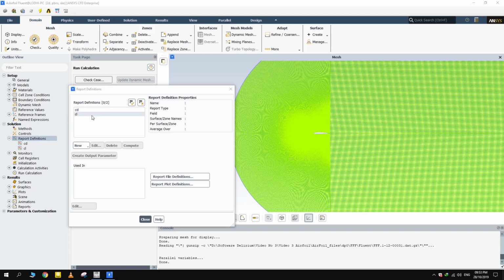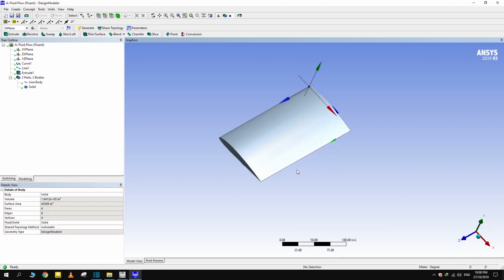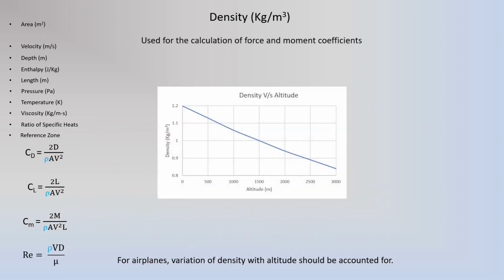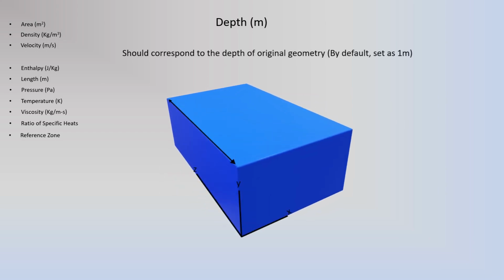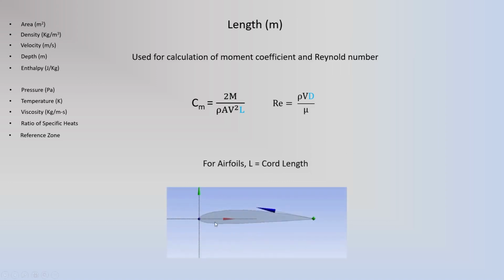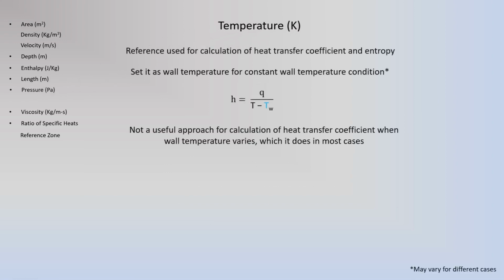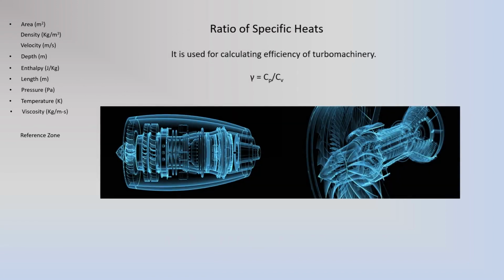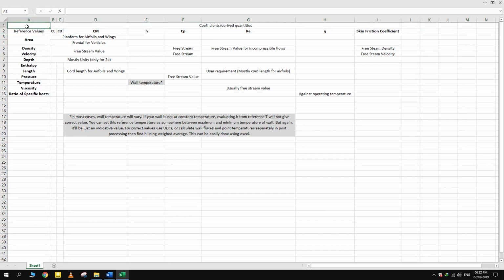Setting up Reference Values in ANSYS Fluent-In Detail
ANSYS Tutorial #5

For evaluating force or moment coefficients, Reynolds number or some other derived quantities in Fluent, user has to set the reference values which depend upon the geometry and flow conditions. Often times we make mistakes in setting these values and end up getting unrealistic values of theses coefficients even though our solution converges.
In this tutorial, we have discussed what these reference values are and how we should choose them as per our requirement.

Following websites and links were used in the making of this video